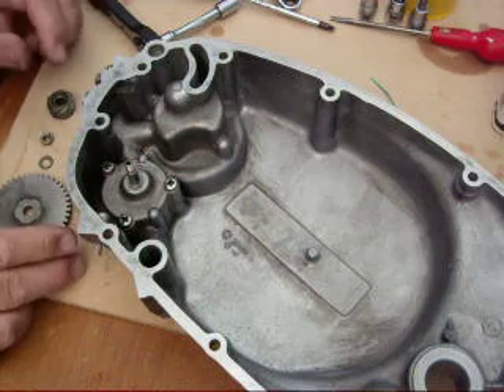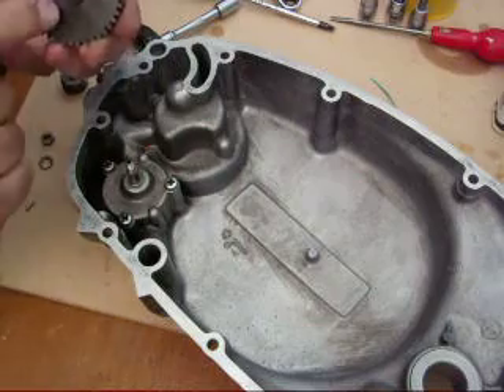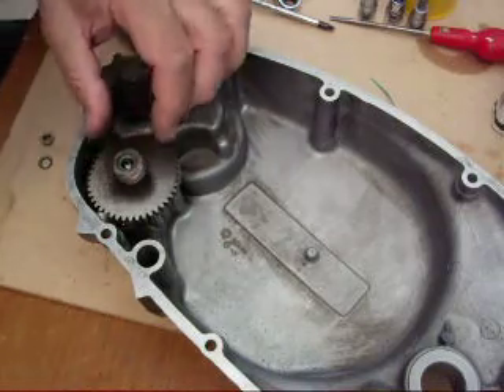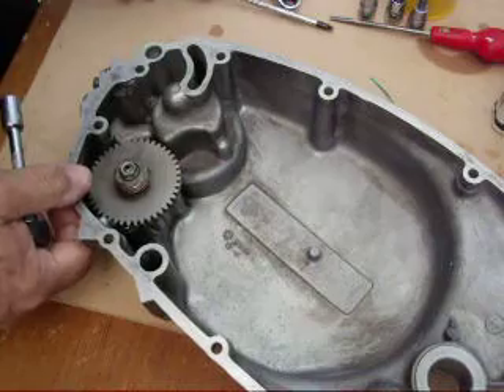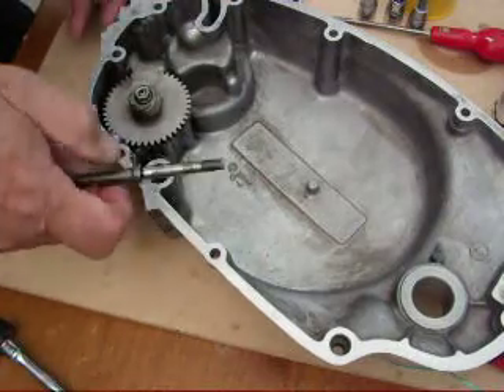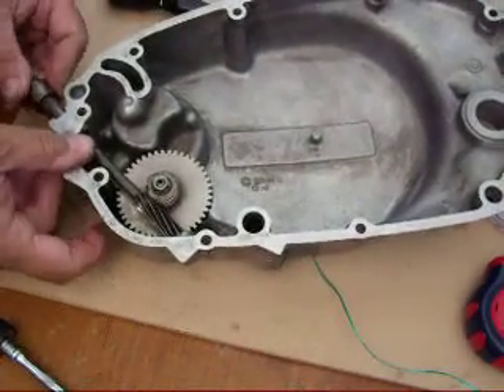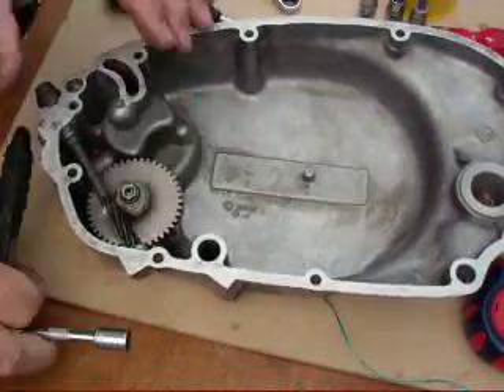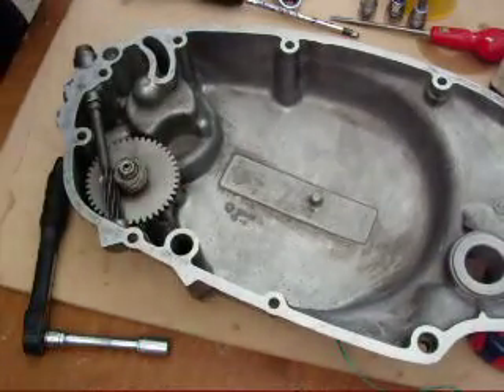XS650 oil pump tacho reassembly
Fitting the woodruff key and reassembling the Tacho and Oil Pump  drive to the